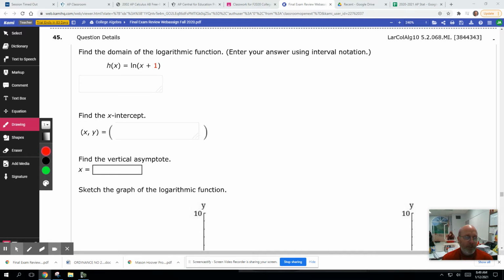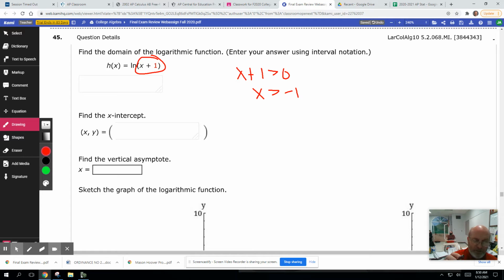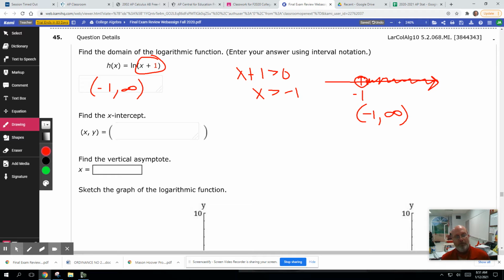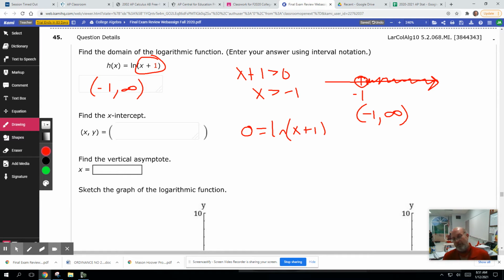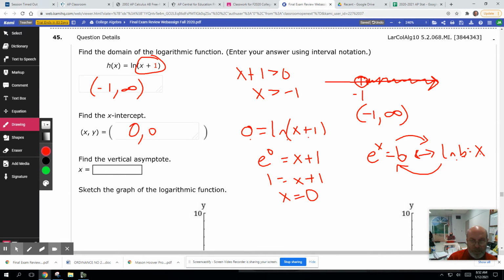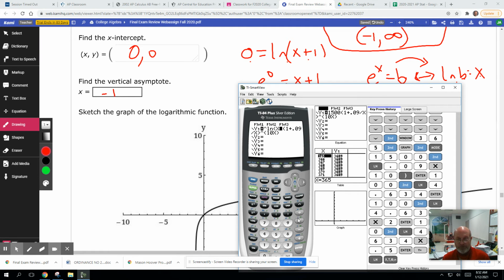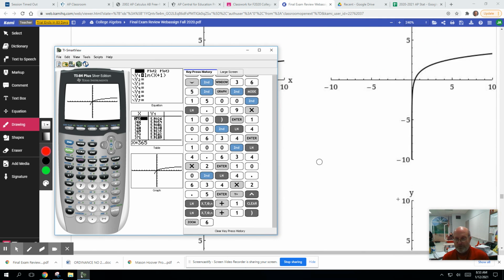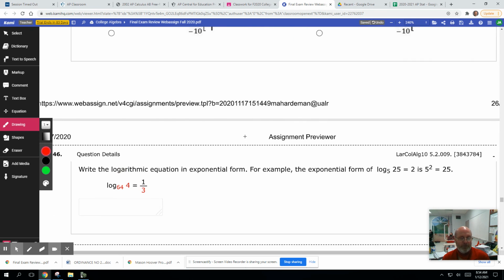UALR Final Exam Review College Algebra #45